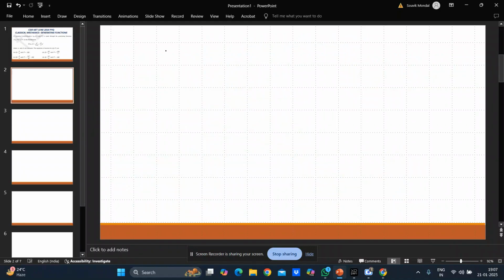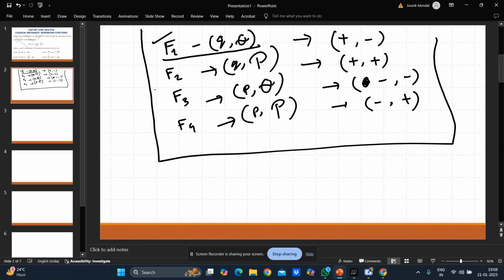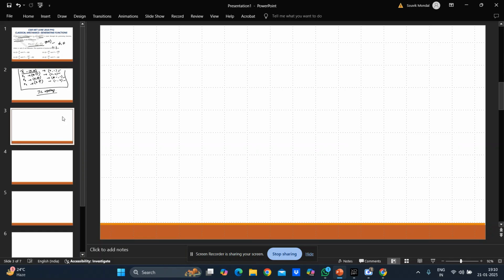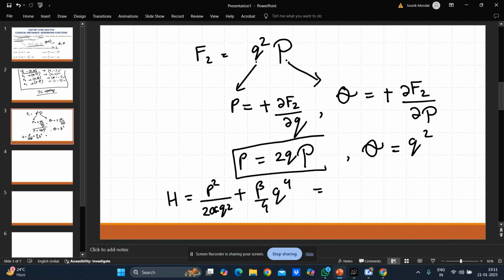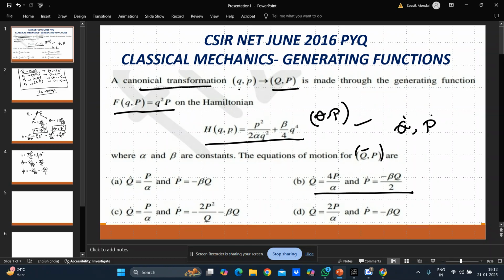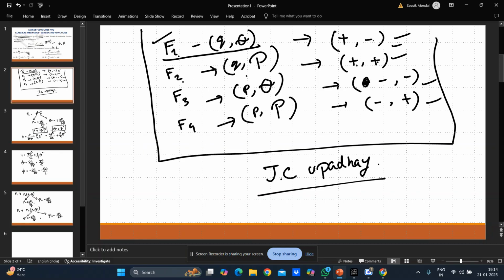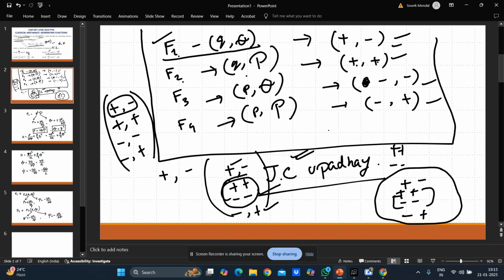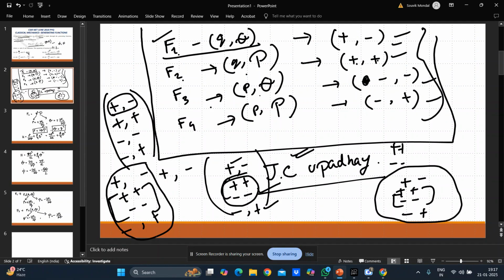CSIR NET JUNE 2016 PYQ. CM-Generating Functions.